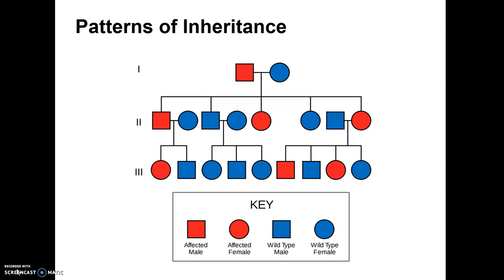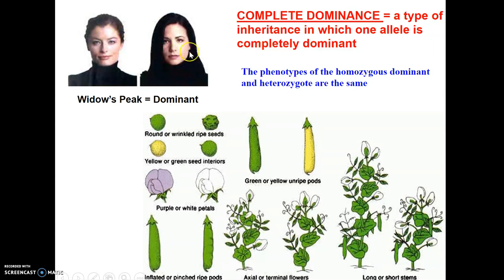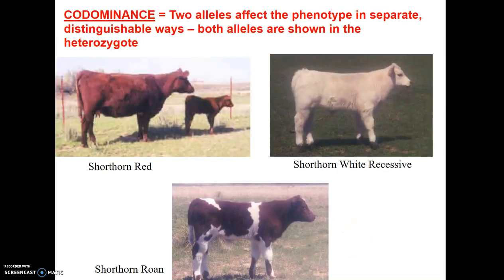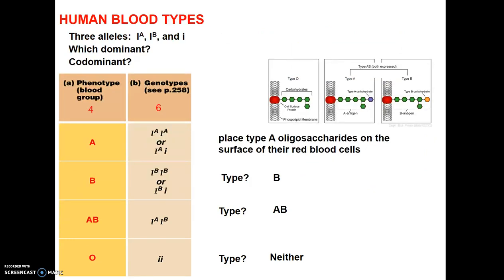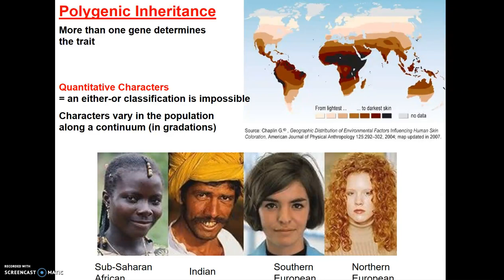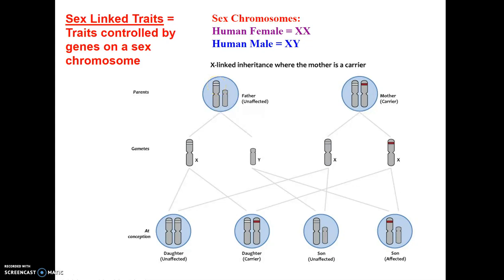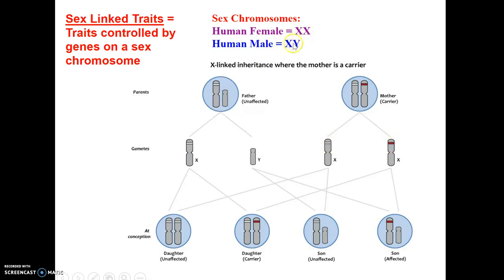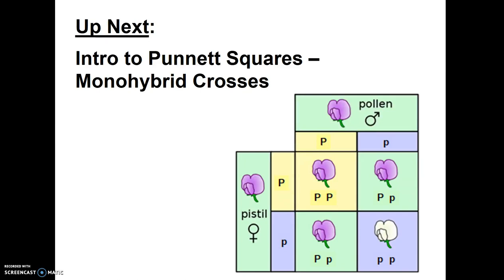Patterns of Inheritance